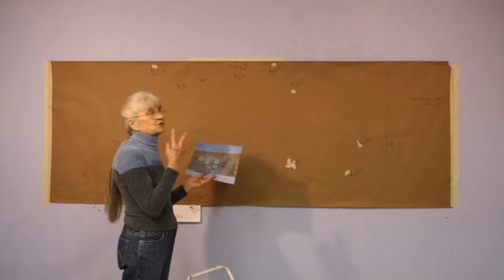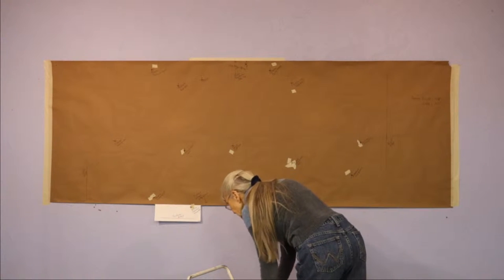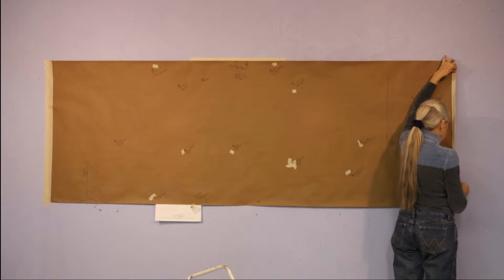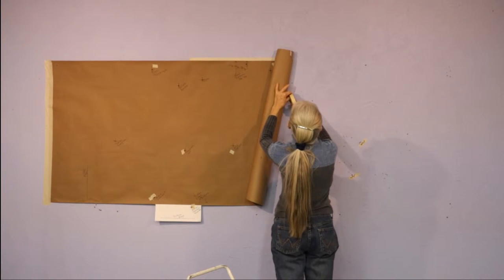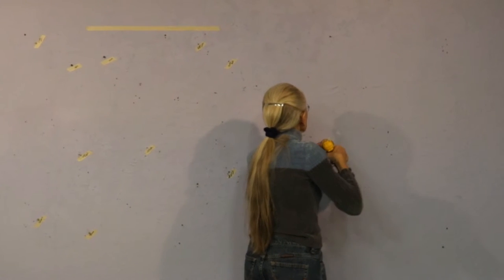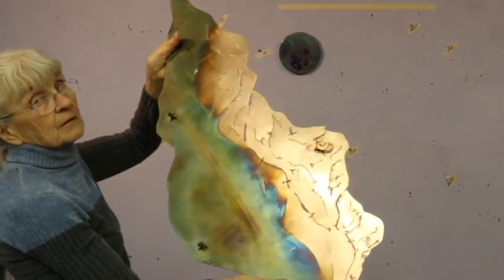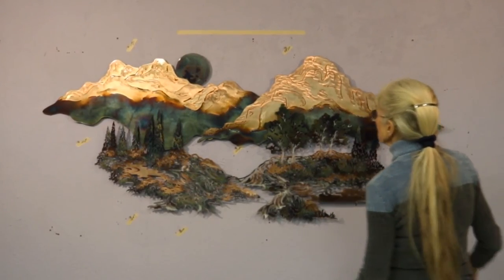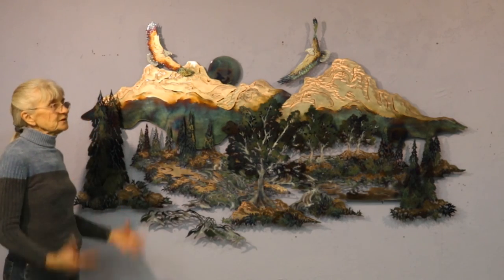Hanging The Art - Decor By Shawn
Watch these 4 main steps to hang your metal wall art by Decor by Shawn.